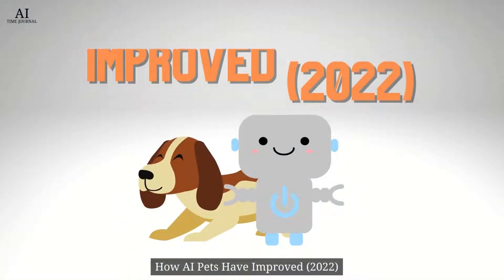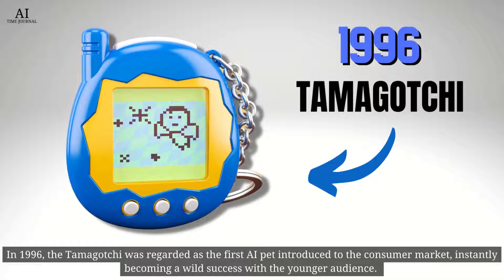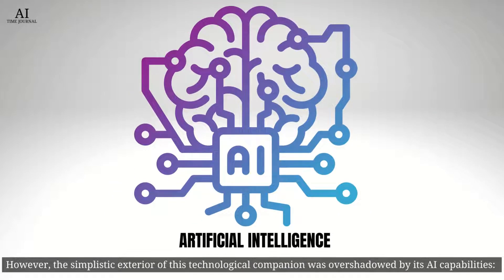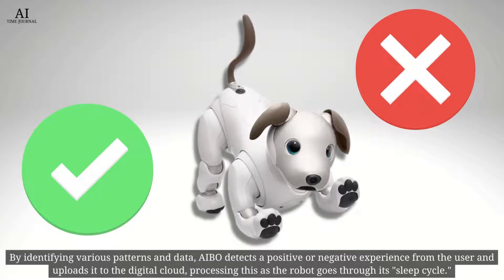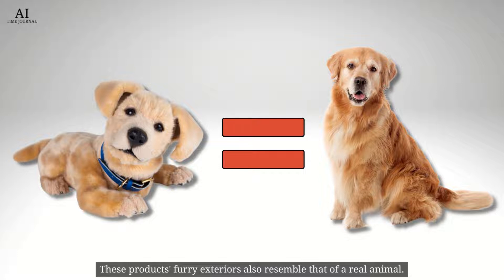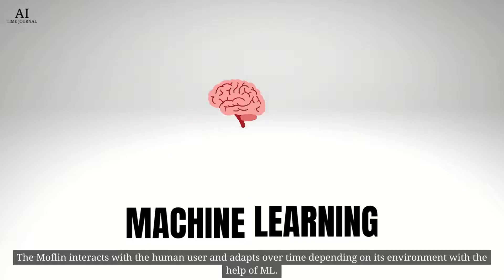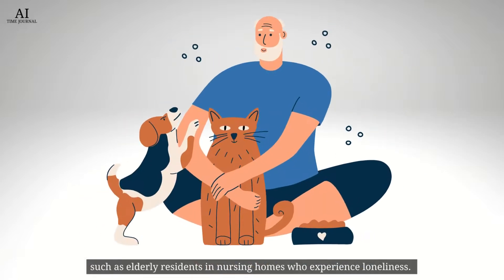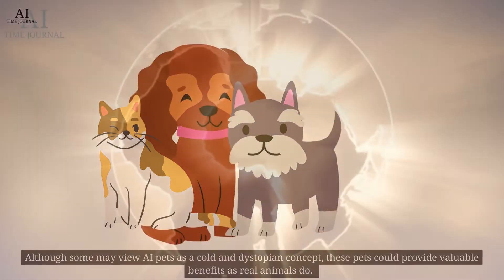How AI Pets Have Improved (2023)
It’s no surprise that people love connecting with and being in the presence of their animal companions. According to the CDC, studies have shown that owning a pet can provide many health benefits, from decreased blood pressure to better cognitive function in adults.   Although, for those who cannot be around real animals, artificial intelligence has provided a solution.  Artificially intelligent pets resemble any ordinary domesticated cat or dog, except for their robotic-like structure and the fact that they are the products of technological innovation rather than nature. These mechanical animals provide all the benefits of owning a pet while eliminating potential drawbacks.

Production credits: Abigale James, Cindy Wang, Lunar Chen.